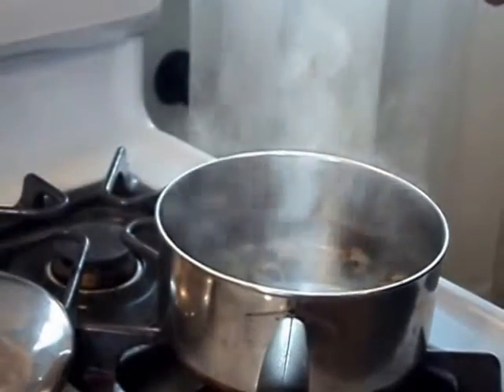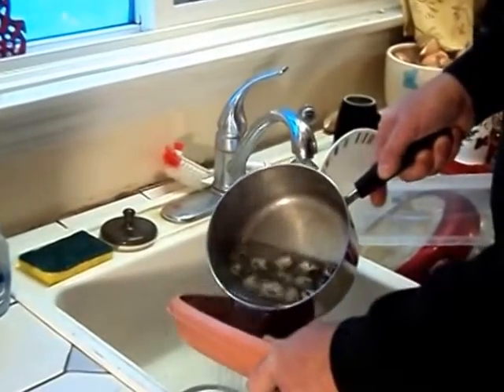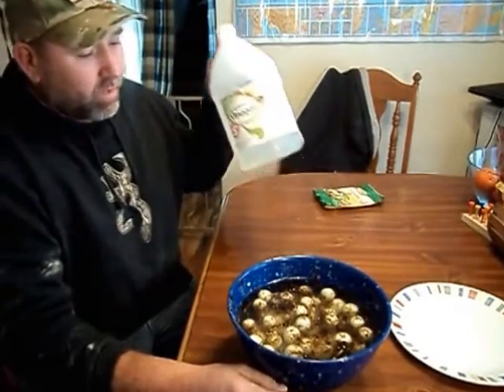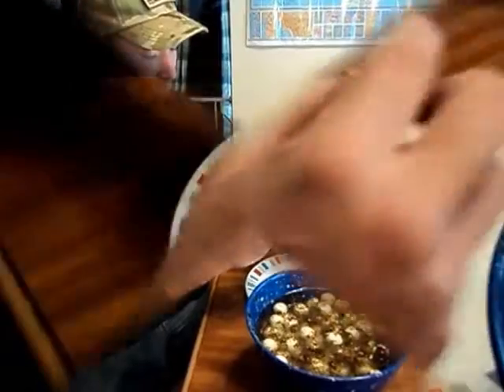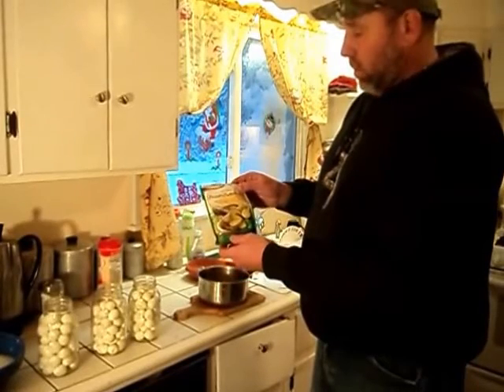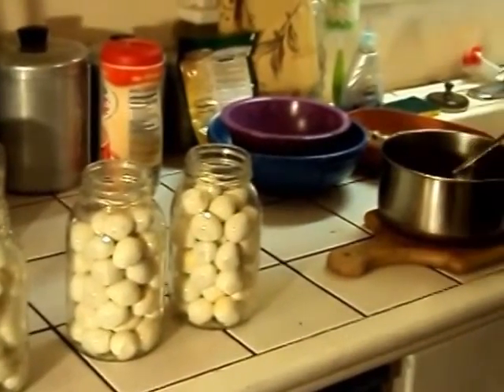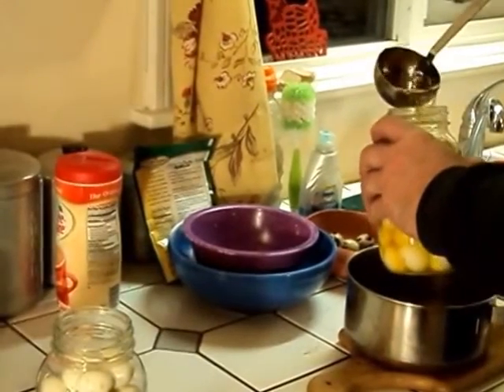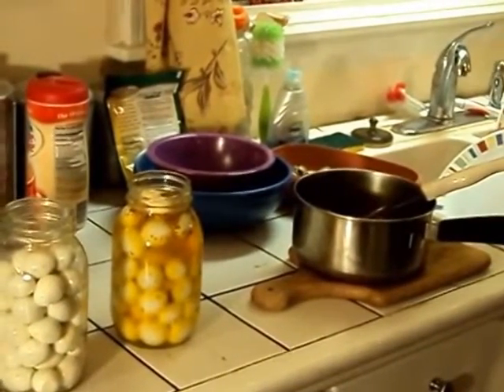Pickled Quail Eggs- 4 Recipes! ~Homesteading Ways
Today Paul shows us how he makes his delicious, bread and butter pickled quail eggs. The process is pretty similar to pickling chicken eggs. Quail eggs are an especially healthy and tasty dish good as a snack or part of any meal. If you haven't tried them, now would be a great time to start! More recipes below. Eggs should keep for months in the fridge. Can also be water bath canned for longer refrigeration before opening.
To make the purple pickling mixture, simply combine all of the pickling ingredients in a small pan and bring them to a boil over medium heat. Continue to stir the mixture to dissolve the salt and sugar. Let the mixture cool to room temperature, which should take 30 minutes or so.

To make the hot and spicy pickling mixture, just bring the ingredients to a boil in a saucepan and set them aside for 30 minutes to let them cool. When the time comes to pour the mixture into the eggs, use a chopstick to poke the bay leaves and coriander seeds deep into the jar with the eggs.

To make the golden pickling mixture, simply place all the pickling ingredients in a medium saucepan, bring them to a boil over medium heat, cover them, reduce the heat to low, and let the pan simmer for 30 minutes. Then, chill the liquid in the fridge for 20 minutes or so and then it's good to go.[4]

Purple pickling mixture:
2 dozen quail eggs
1/2 cup cider vinegar
1/2 cup water
1/2 cup peeled and grated beet
4 tsp granulated sugar
1 tsp nutmeg
2 tsp kosher salt
2 tsp pickling spice
More kosher salt for serving

Hot and spicy pickling mixture:
2 dozen quail eggs
1 1/2 cup rice vinegar
1/4 cup water
2 tsp cane syrup or molasses
1 tbsp whole peppercorns
1 tsp whole allspice berries
2 bay leaves
1 tsp chile flakes
2 sprays green coriander seeds
1 tsp salt

Golden pickling mixture:
2 dozen quail eggs
1 1⁄2 cups cider vinegar
1/2 cup water
2 tsp honey
2 tsp peppercorns
2 tsp pickling salt
1 tsp ground turmeric
1 tsp whole allspice
1/4 tsp celery seeds
1 cinnamon stick